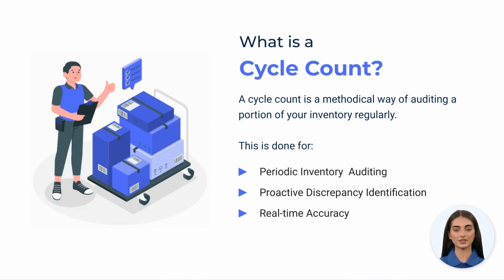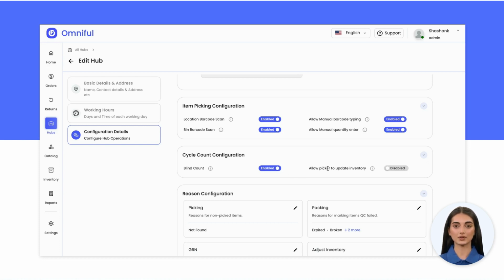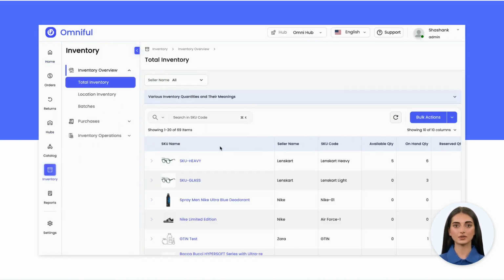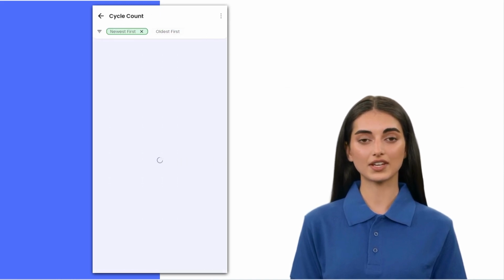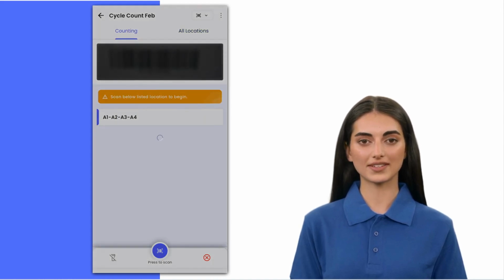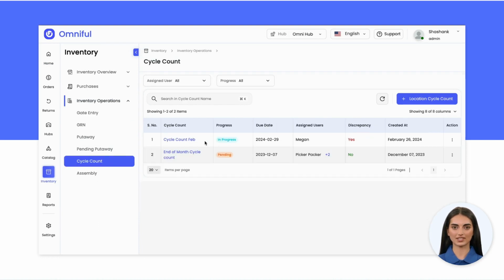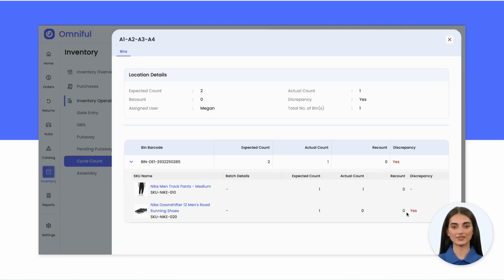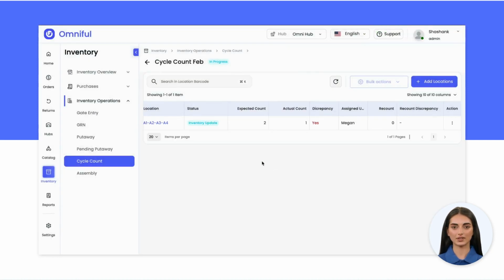🌟 Optimizing Inventory Management with Cycle Count | Omniful Tutorial 🎯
Welcome to @withomniful 🚀

In the fast-paced world of inventory management, Cycle Counting is a game-changer! Learn how this methodical approach can enhance your operations by providing real-time accuracy and proactive discrepancy identification. Discover the key configurations for effective cycle counting and how to create cycle counts seamlessly within our system. Let's improve your inventory management with Omniful!